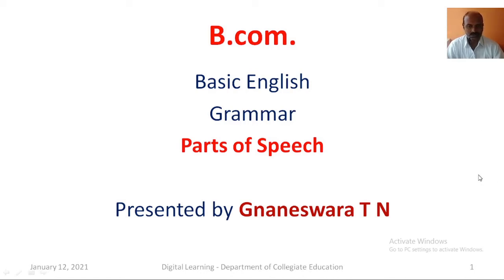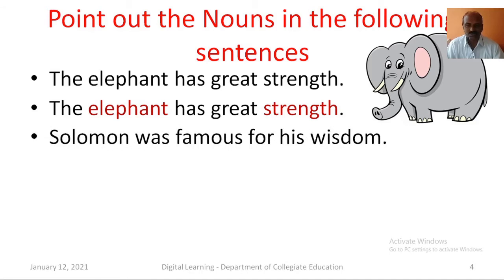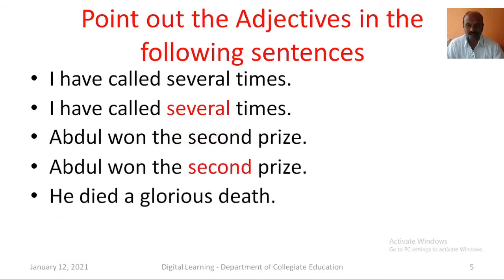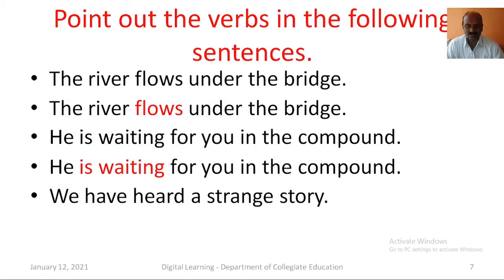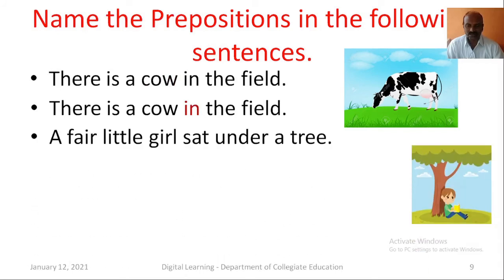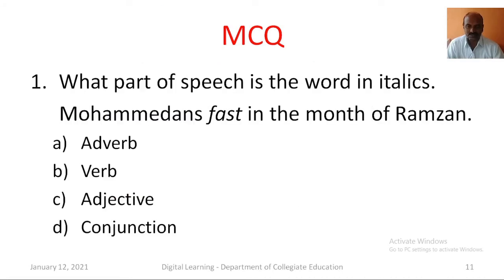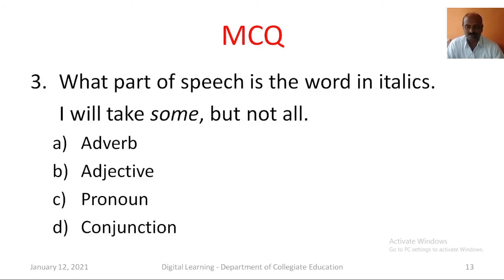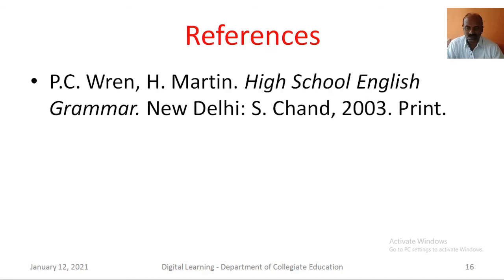Parts of Speech Evaluation